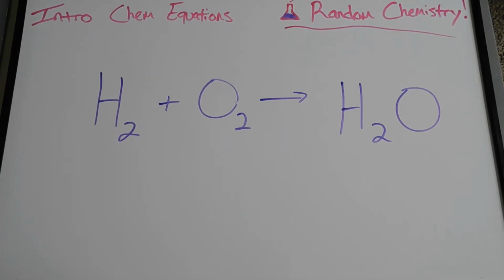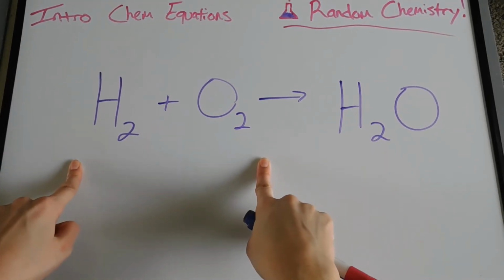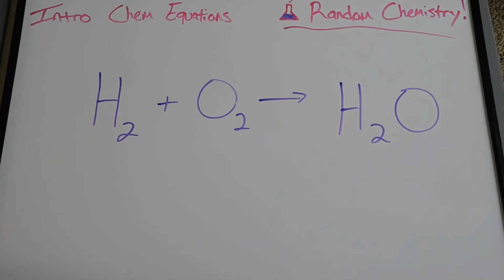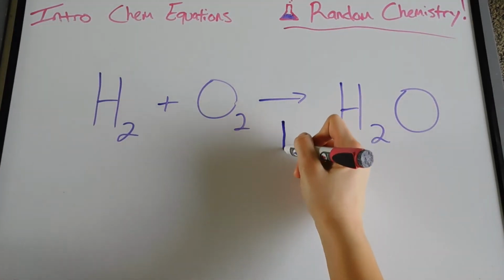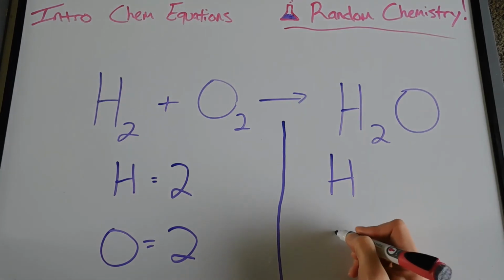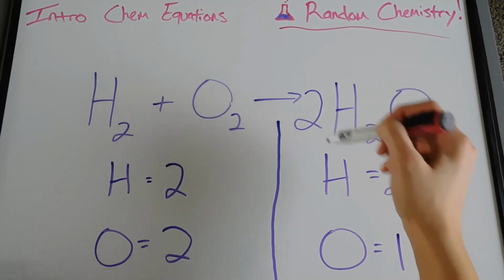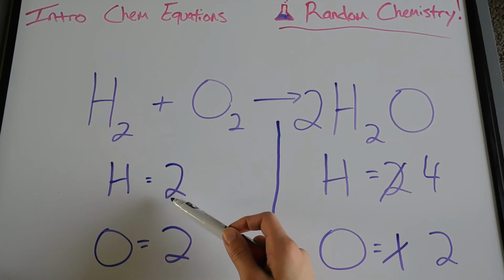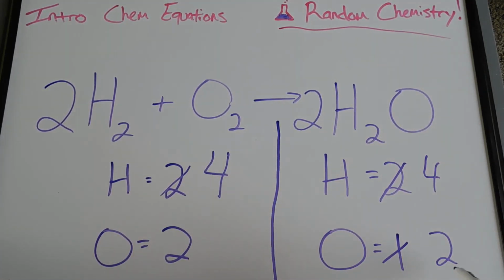Chemical Equations Intro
Introduction to balancing chemical equations.